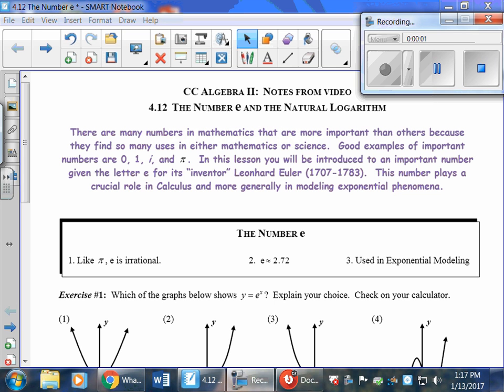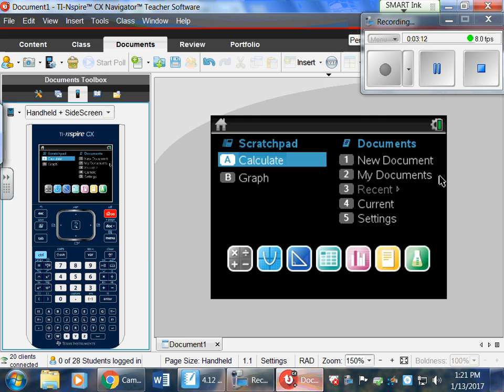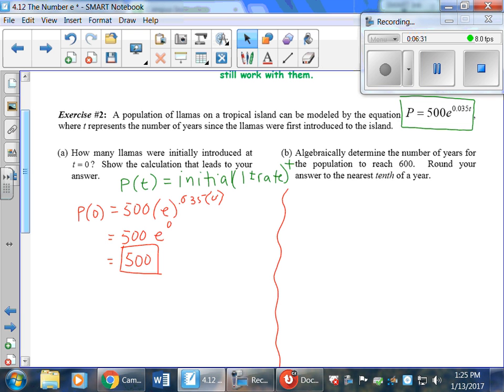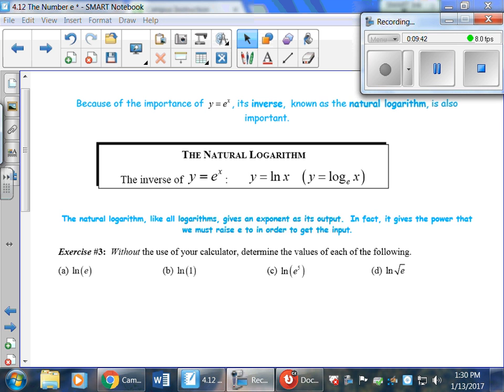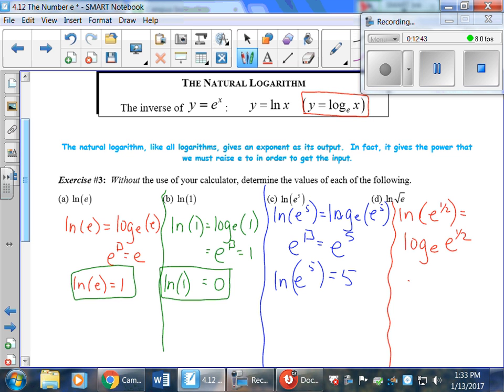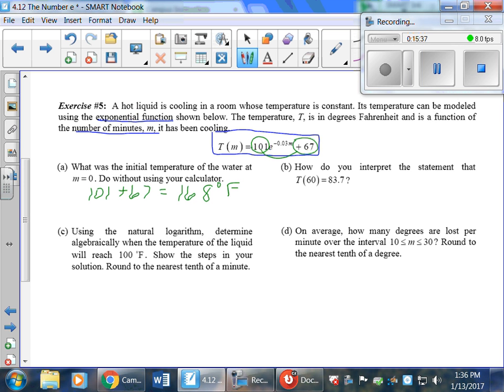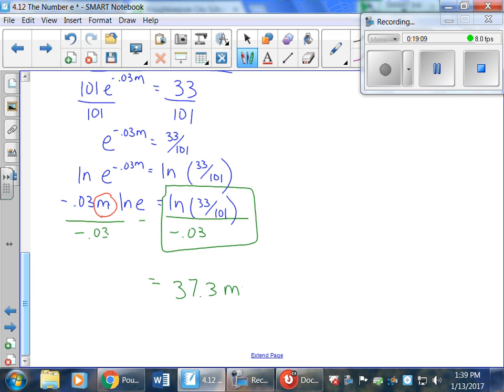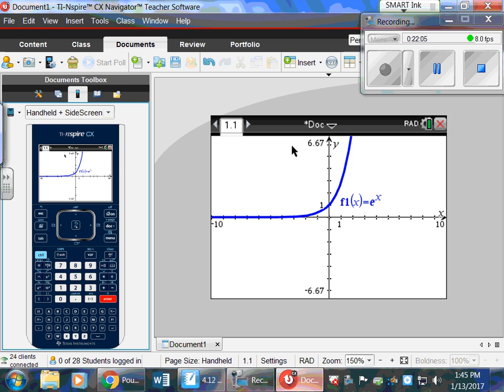VIDEO 4.12 The number e